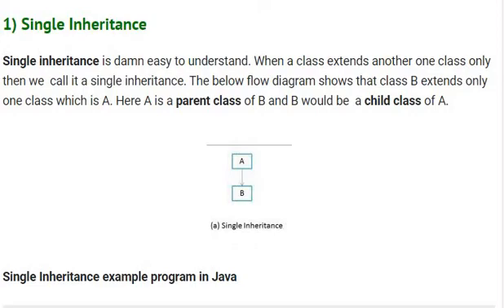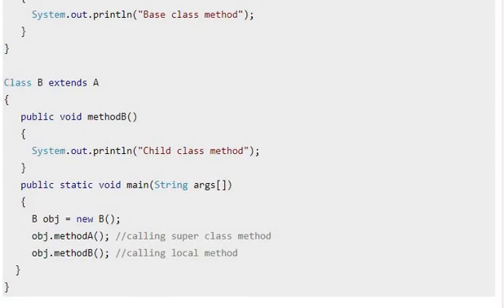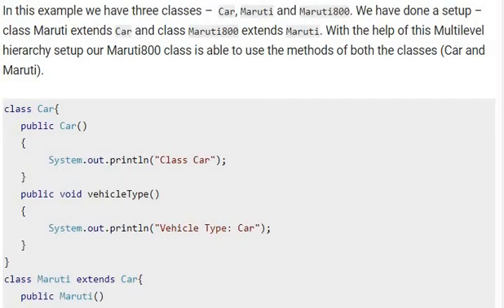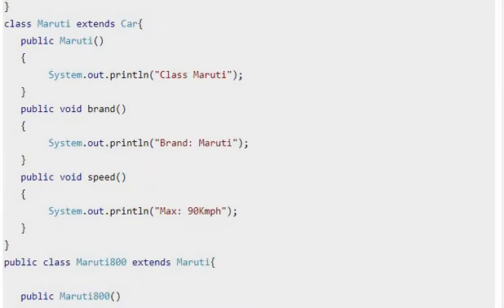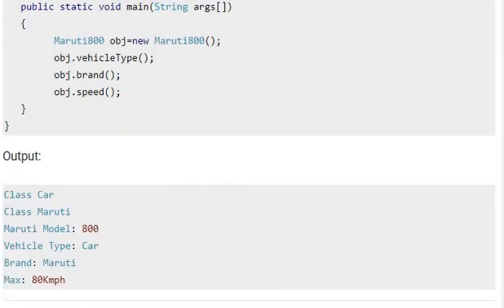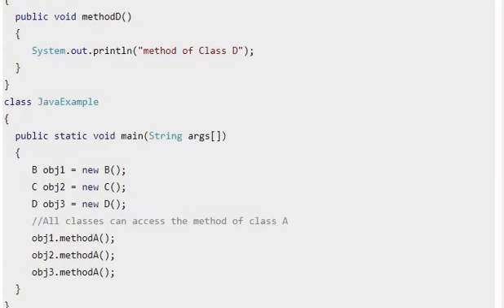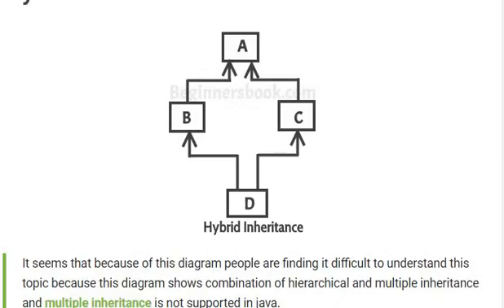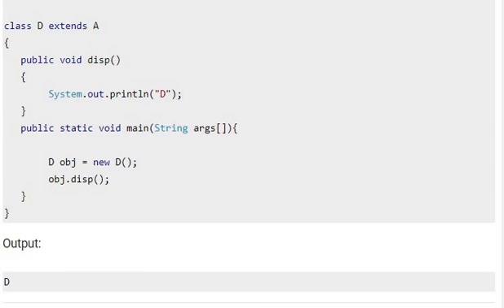Types of inheritance JAVA